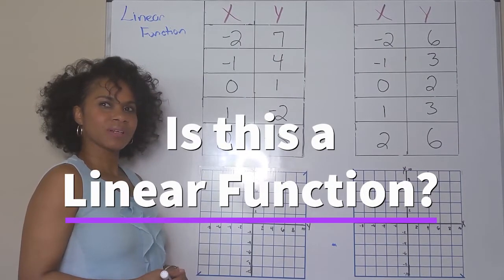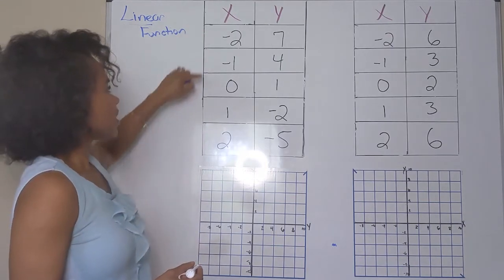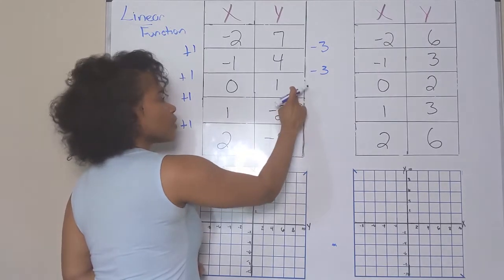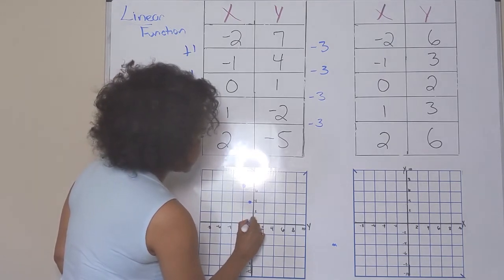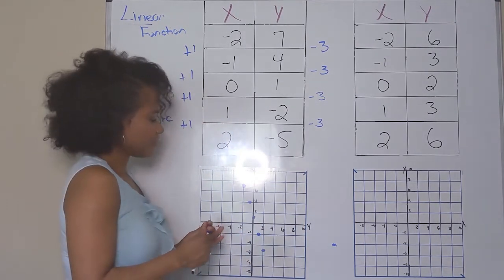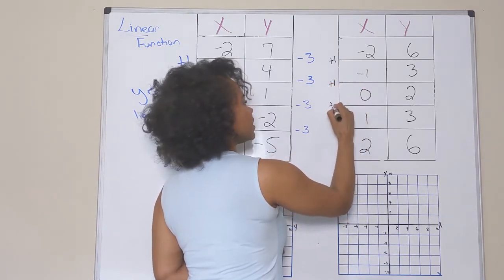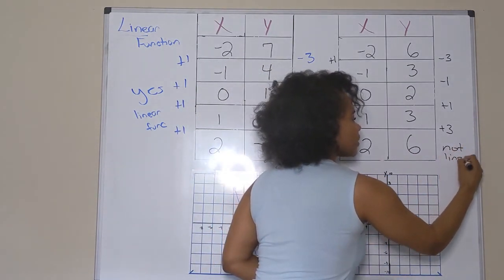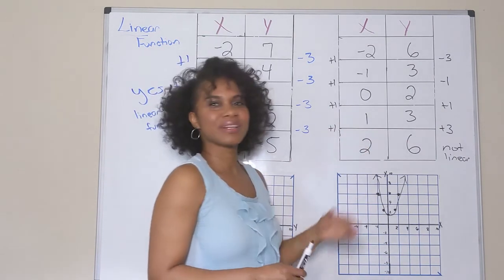Is this a Linear Function?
Analyze tables with me to see if the ordered pairs create a Linear Function.